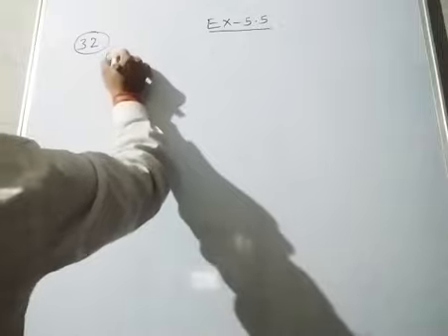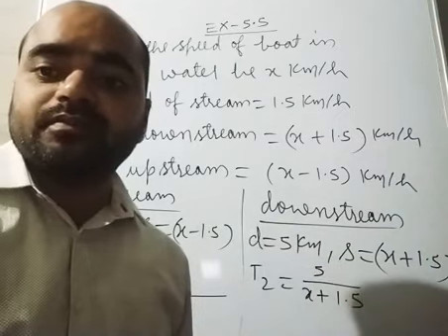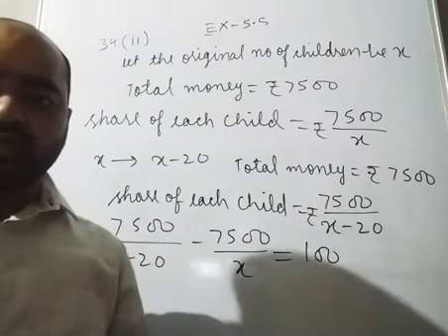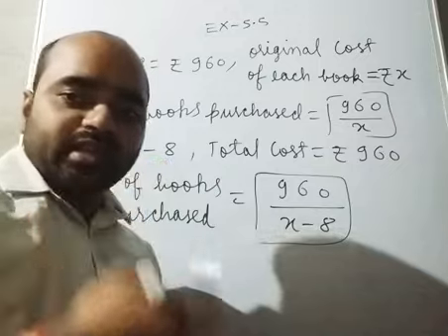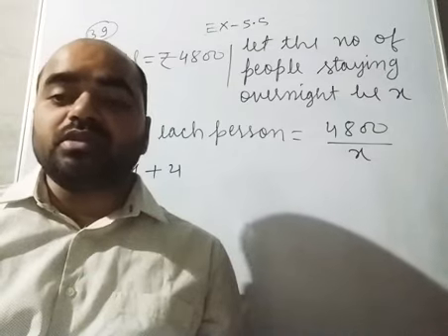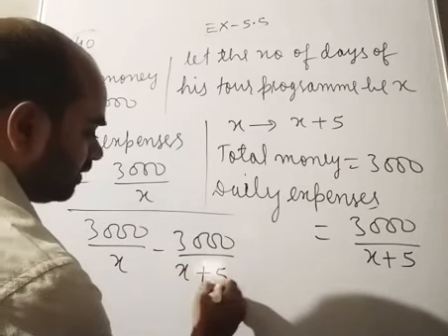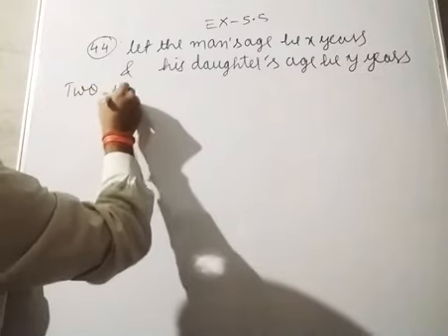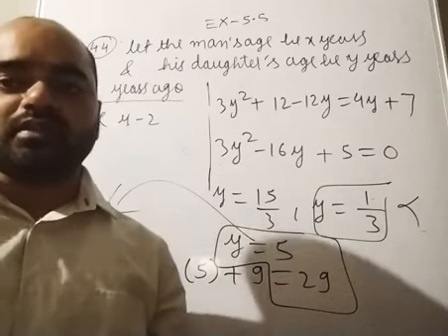Quadratic Equations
Ajeet Mathematics